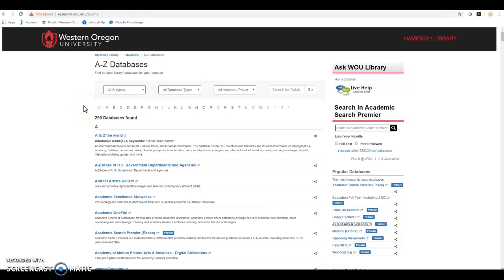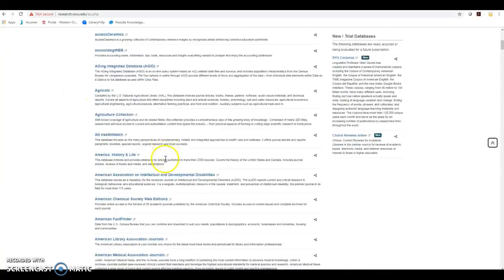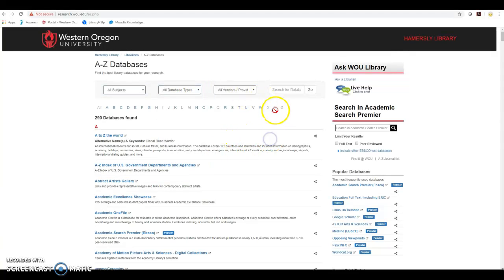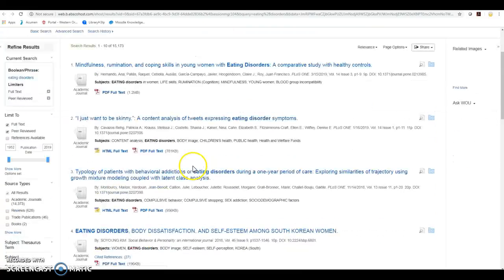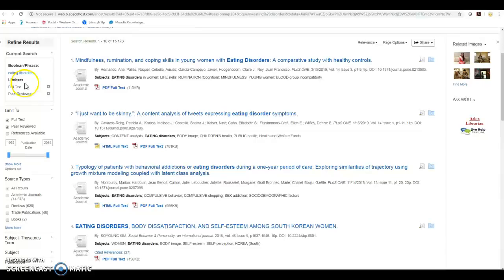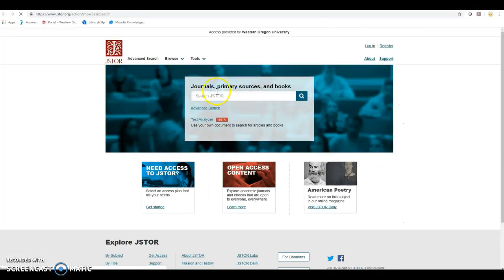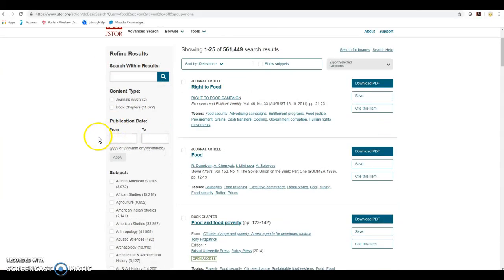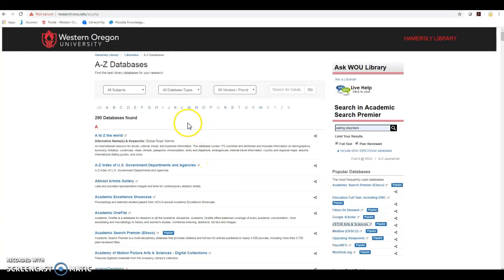A-Z Database Overview